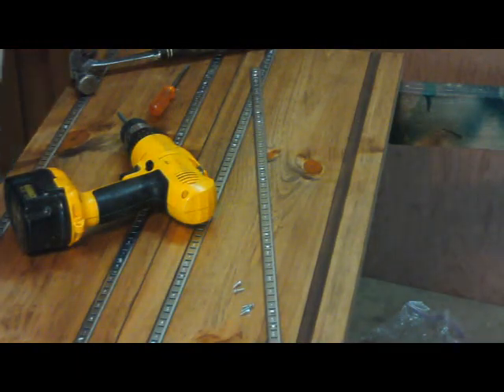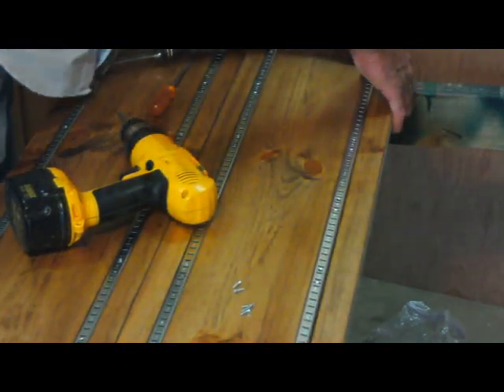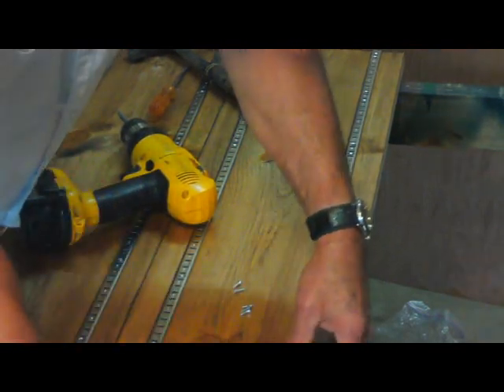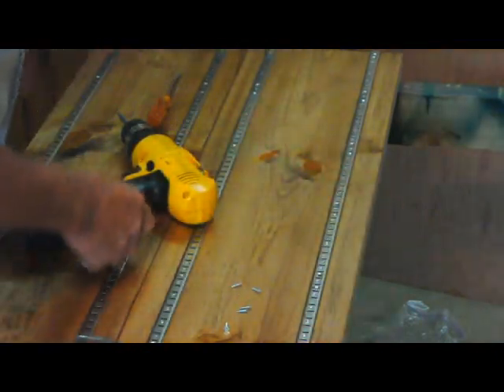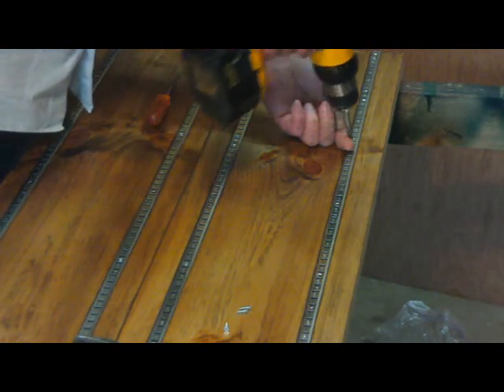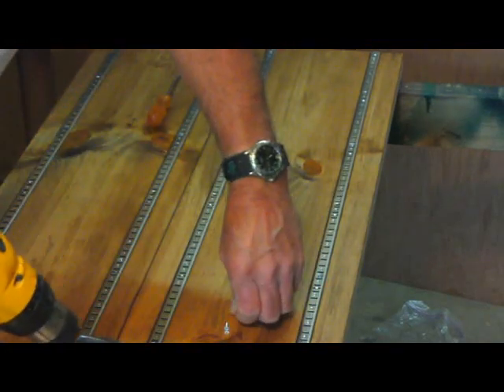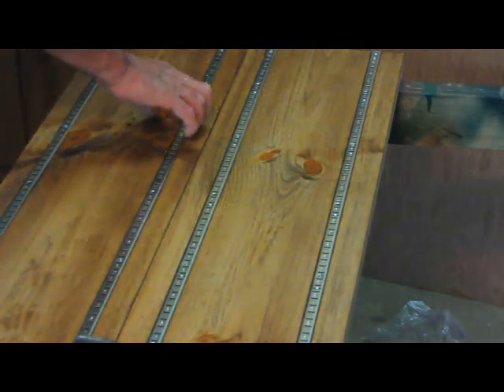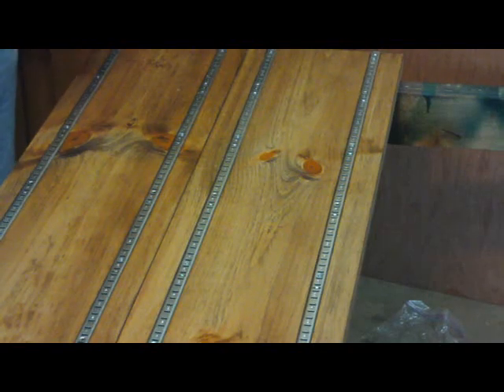Ben's bookcase Pt 11 Shelf standards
Bama Country
(Moderato - A Bit Fast) Genre: Unclassifiable
Harmonica, Violin, Guitar, Bass, Kit, Accordion
Deep South-type country music.
ISRC: US-UAN-11-00359
Bouncy, Bright, Grooving 2007